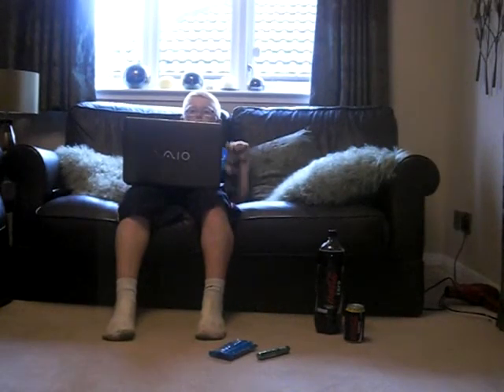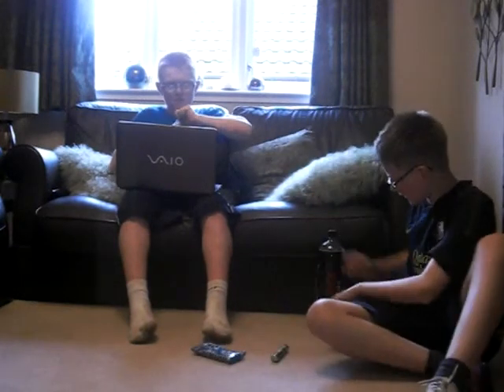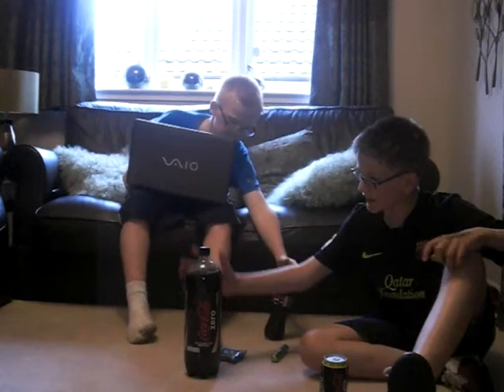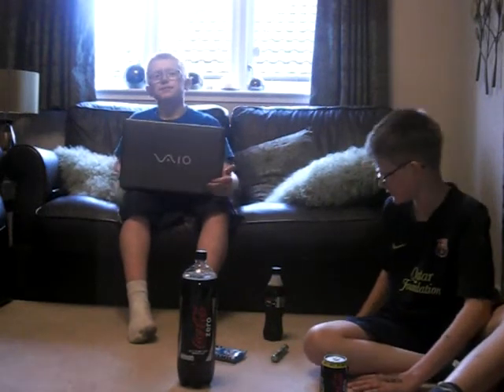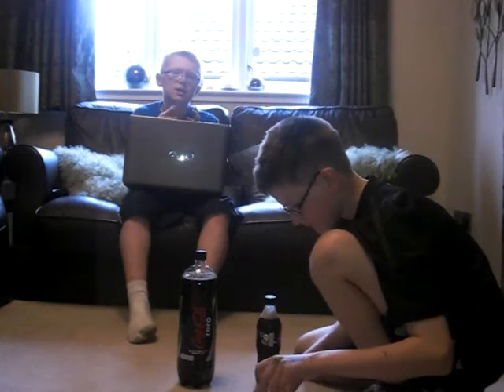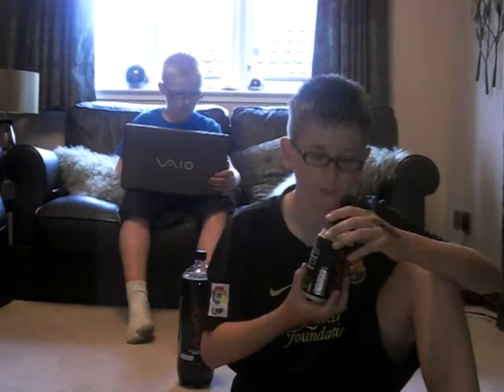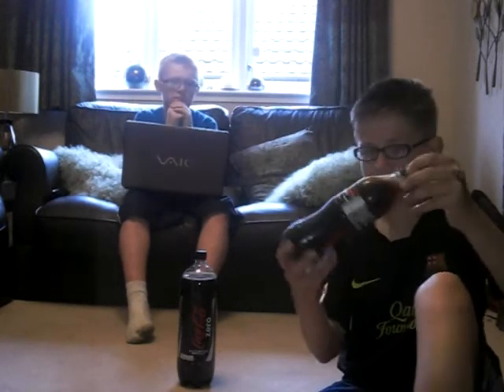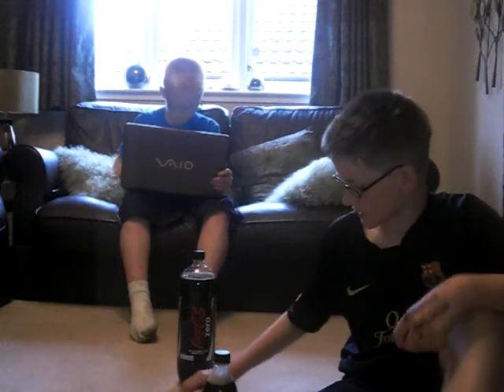LAB 1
the other one is in a diffrent place